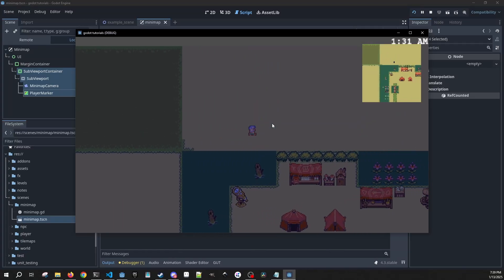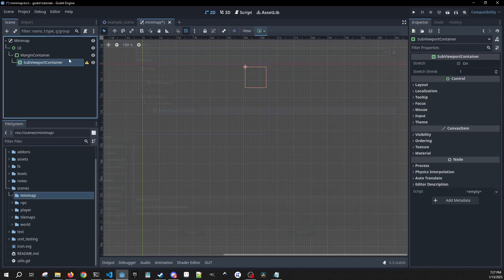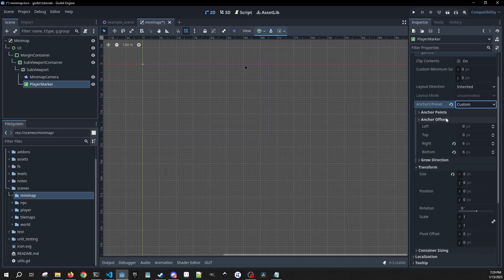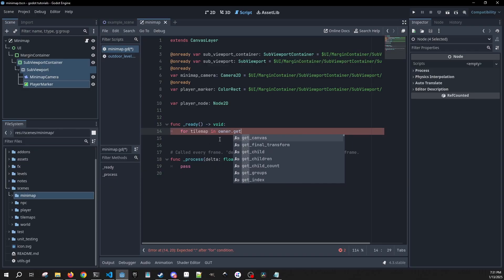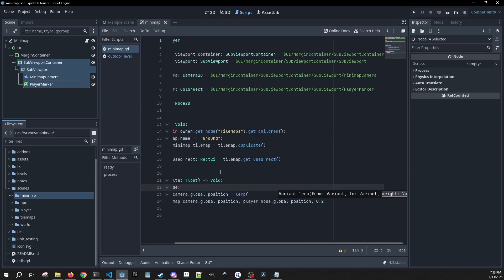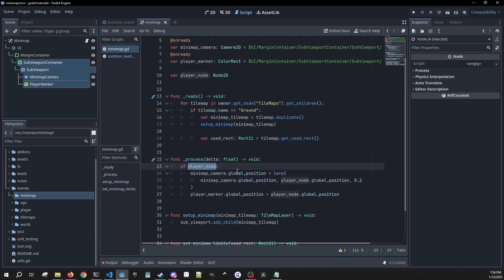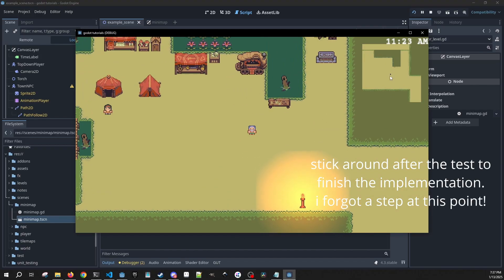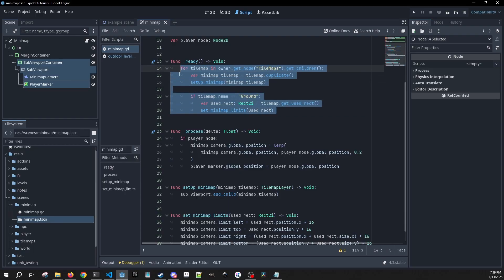how to make a minimap in godot 4 | 2d tutorial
in this video, we'll create a functional minimap system for your 2d games. we'll build a minimap that tracks player movement and displays your game world in real-time. this tutorial covers subviewports, camera setup, and proper scaling to create an effective minimap system.

i'm using godot 4.3, but this should apply to other versions of godot 4 as well.

0:00 intro & overview
0:16 setting up minimap scene
0:44 configuring canvas layer
1:00 setting up viewport container
1:50 camera configuration
2:27 player marker setup
3:27 coding minimap functionality
4:34 implementing tile map duplication
5:25 setting camera limits
6:50 connecting player tracking
8:06 adding multiple tile maps
9:14 final results & customization tips